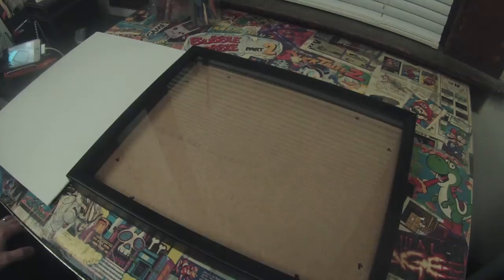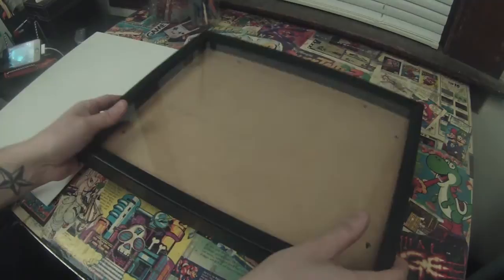DIY | The Mighty Ducks Canvas/Perler Bead Art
I got a request from a friend to make a gift for someone. They are a really big Mighty Ducks fan and are into retro games. I used some perler beads to mix that together. check it out

► Playstation Network: RussLyman
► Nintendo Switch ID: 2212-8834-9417